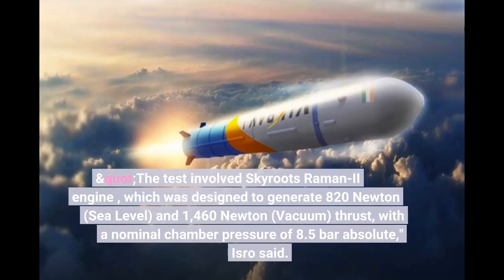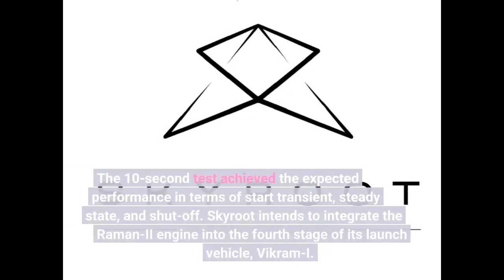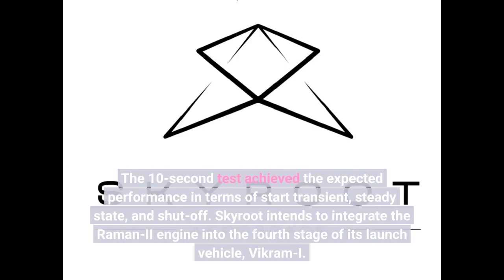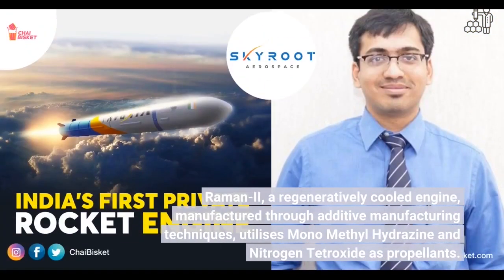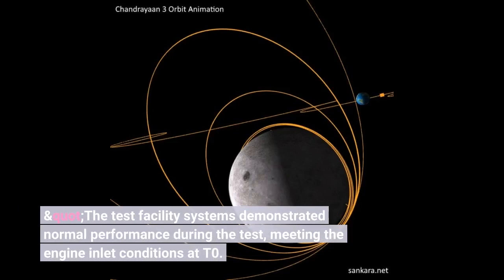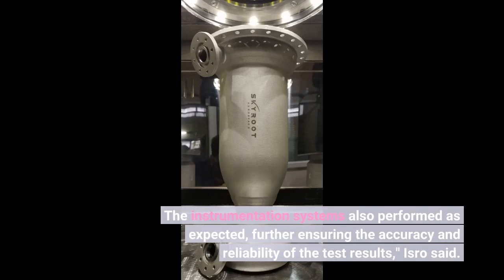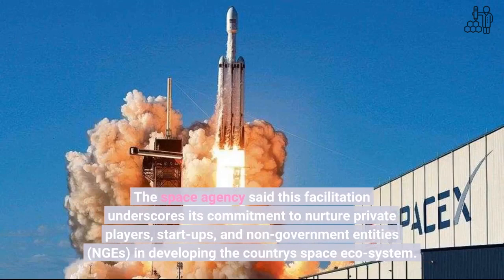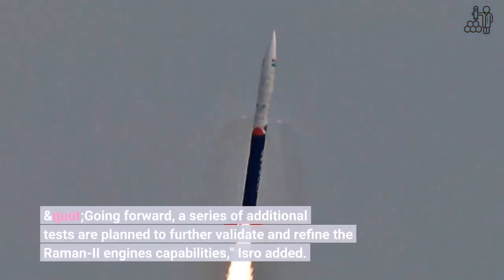Isro helps test Skyroot's Raman-II engine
BENGALURU: Isro on Saturday said that on July 21, it demonstrated its commitment to fostering the space ecosystem in India by enabling a successful rocket-engine test conducted by startup Skyroot , at the Isro Propulsion Complex (IPRC) Mahendragiri. The test, enabled by the Indian National Space Promotion and Authorisation Centre (IN-SPACe), took place in the Liquid Thruster Test Facility (LTTF) in IPRC. "The test involved Skyroot's Raman-II engine , which was designed to generate 820 Newton (Sea Level) and 1,460 Newton (Vacuum) thrust, with a nominal chamber pressure of 8.5 bar absolute," Isro said. The 10-second test achieved the expected...